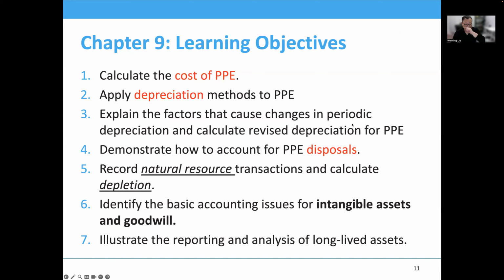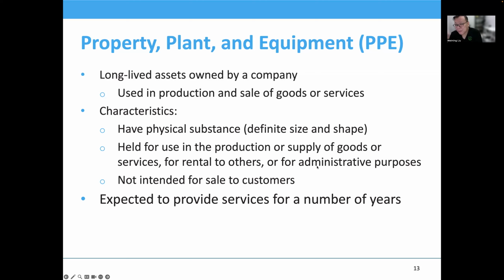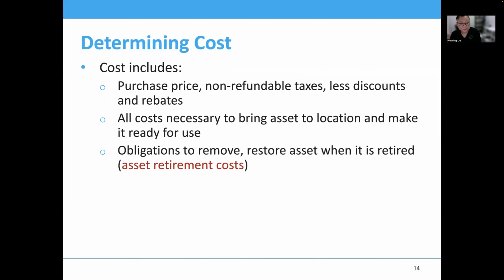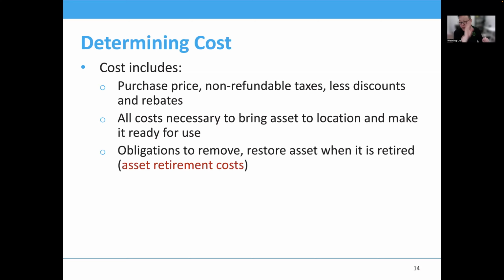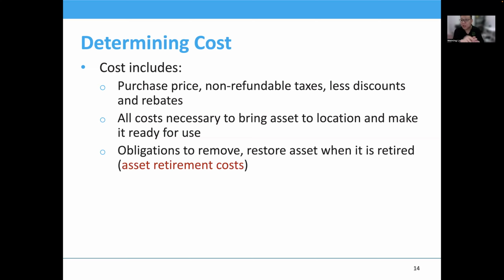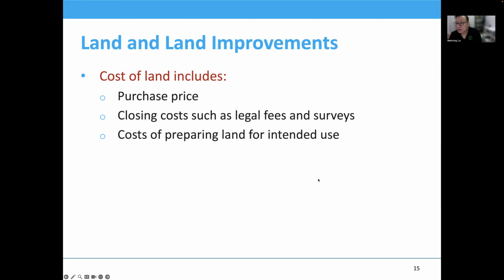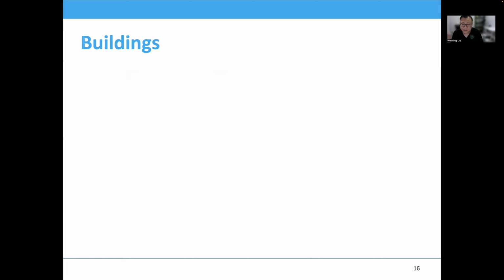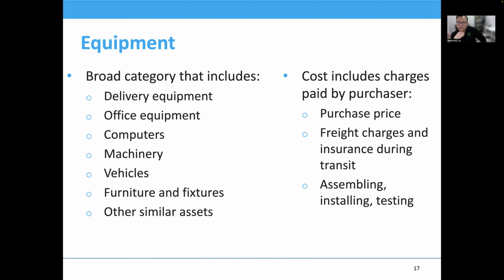Cost of PPE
Property, plant and equipment, cost of PPE, land, land improvement, building, equipment, asset retirement cost, ,capital expenditure, operating expenditure, purchased building, constructed building, long-lived asset